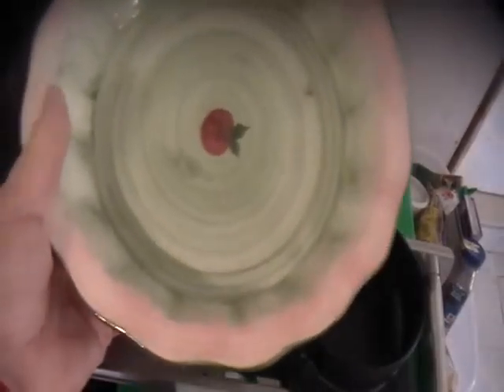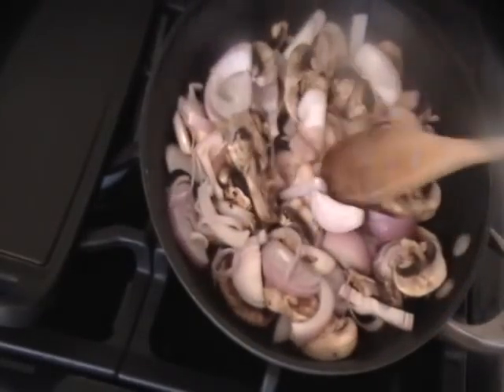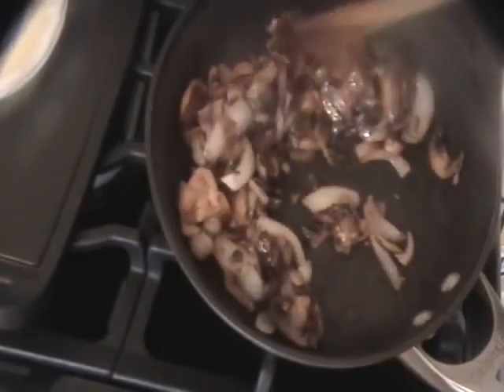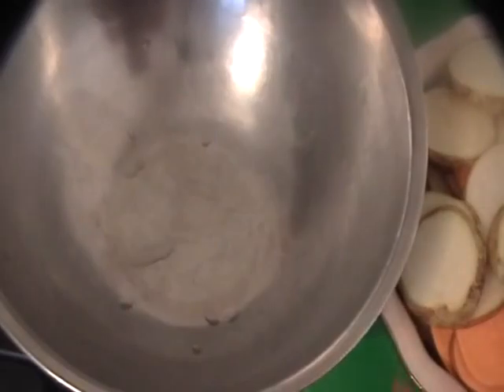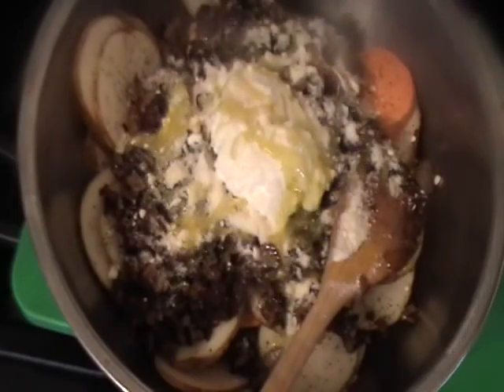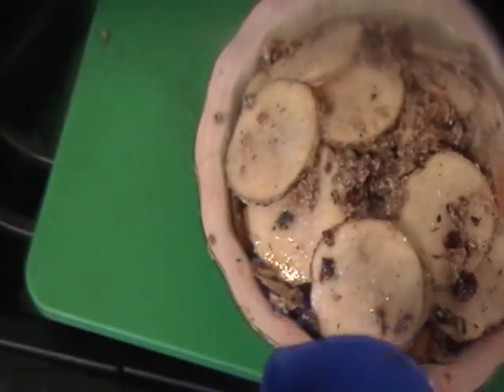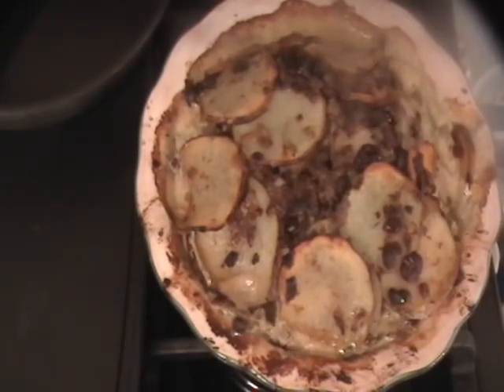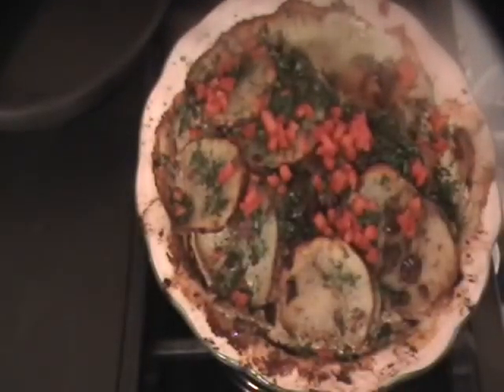Sliced Potato with Bacon and Cream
2 Idaho potato,
1 sweet potato,
1/2 c. raw bacon,
1 c. shallots,
2 tsp. thyme leaves,
1/3 c. dried cranberries ( opt ),
1/2 c. ricotta cheese,
1/4 c. pecorino romano cheese,
1/4 tsp. nutmeg,
1/4 tsp. black pepper,
1-2 tsp. salt,
1 c. sliced mushrooms,

30 min. showing 375 degrees or 400 regular oven, and 30 minutes covered.

 Serves 6 or 4 heavy hitters